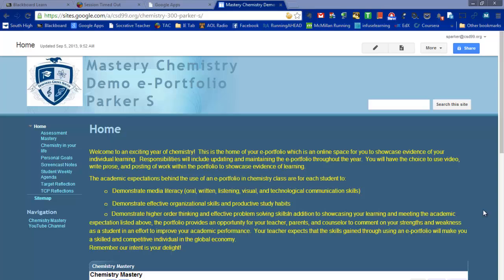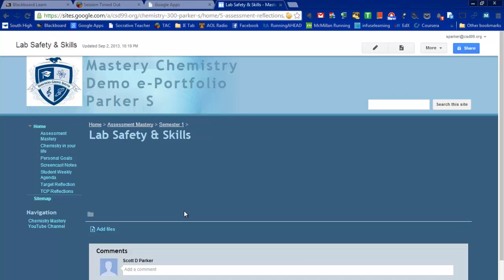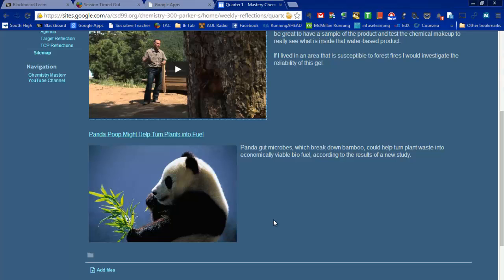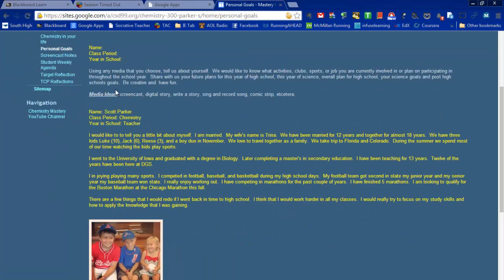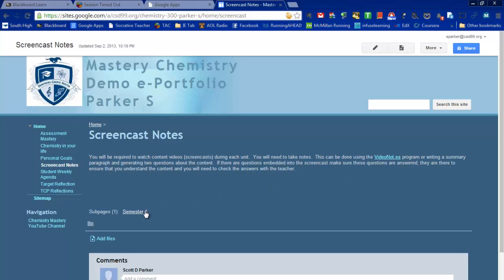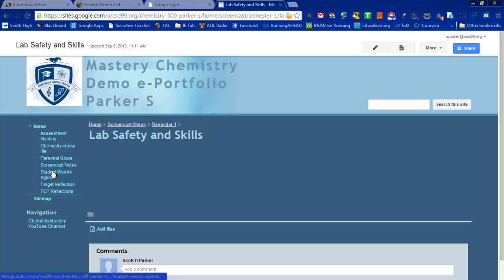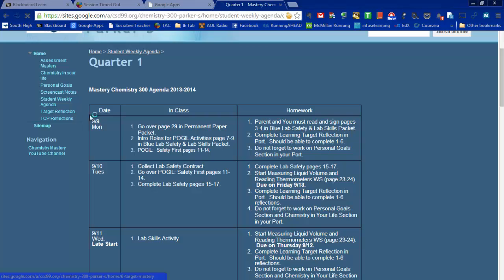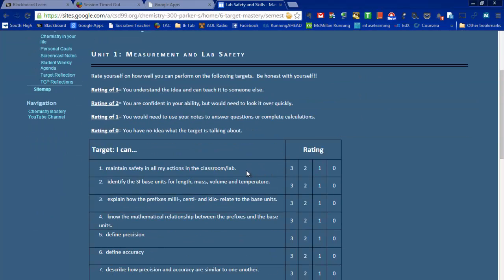ePortfolio Walk Through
This video will give you a tour of the e-Portfolio on Google Sites that all students in Mastery Chemistry must maintain.  This is an essential assessment that the student with direction of the teacher has to build during the school year.  Each quarter the student will be assessed on their progress.